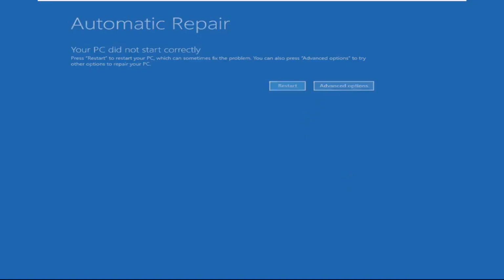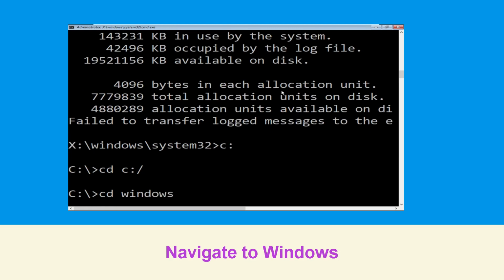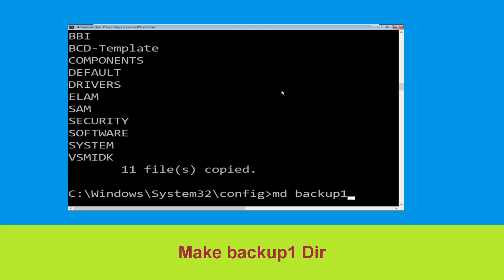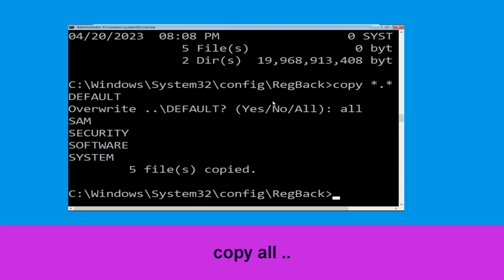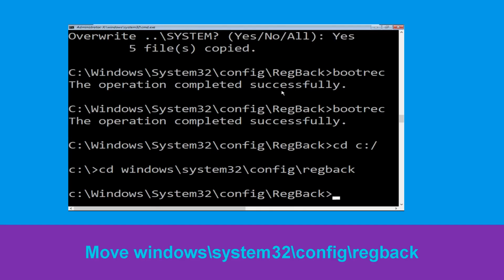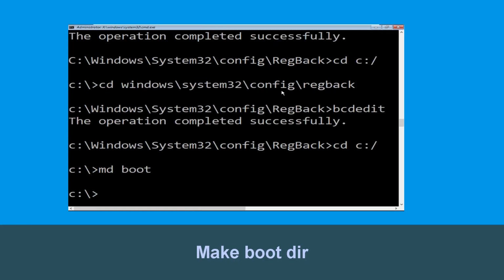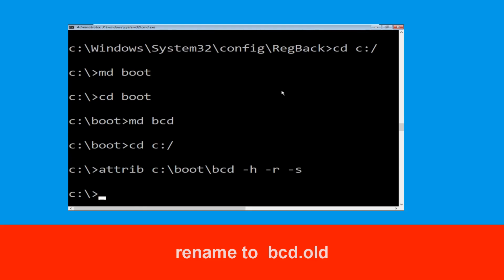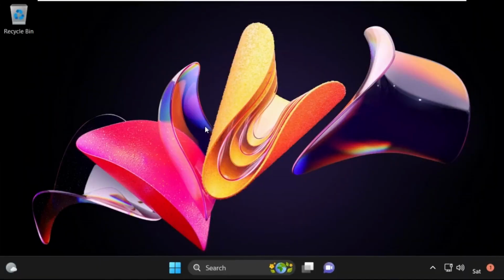HP Laptop - How to Fix STATUS_CANNOT_LOAD_REGISTRY_FILE Blue Screen Error Windows 10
How to Fix STATUS_CANNOT_LOAD_REGISTRY_FILE Blue Screen Error Windows 10

• IRQL_NOT_LESS_OR_EQUAL Error
• BAD_POOL_CALLER Error

00:00 Intro How to Fix STATUS_CANNOT_LOAD_REGISTRY_FILE Blue Screen Error Windows 10
00:10 Step 1 Automatic Repair Screen00:15 Step 2 Advaced Options00:25 Step 3 Troubleshoot Menu00:35 Step 4 Command Prompt00:45 Step 5 Follow CommandsHow to Fix STATUS_CANNOT_LOAD_REGISTRY_FILE Blue Screen Error Windows 10